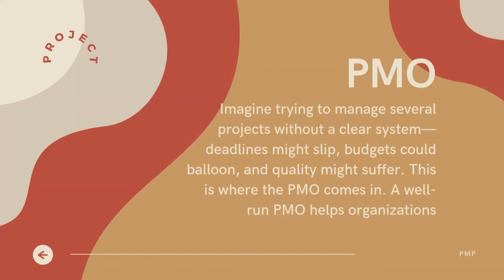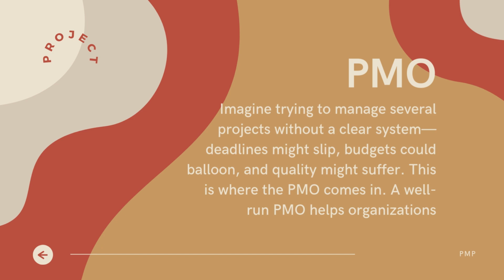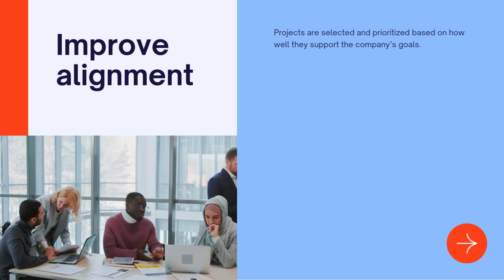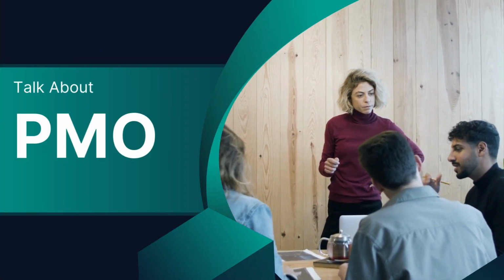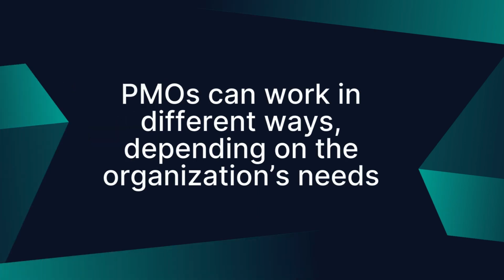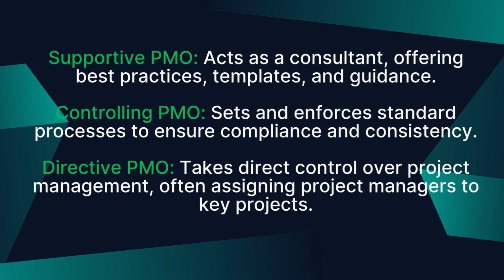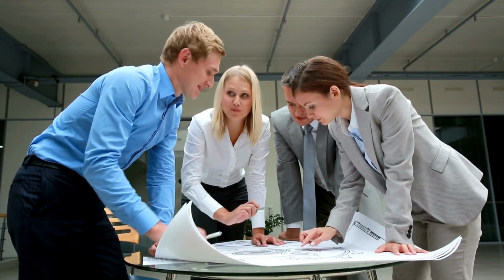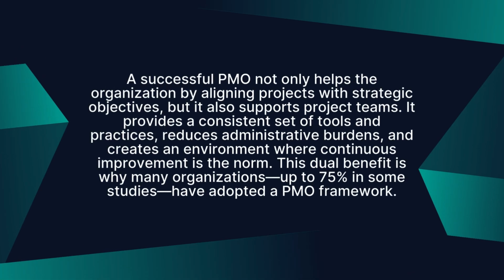PMP Exam Prep - Foundations - Project Management Office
PMO is a dedicated group or department within an organization that supports project managers and teams. Its main job is to ensure that all projects are aligned with the business’s strategic goals, organized, and executed efficiently. Whether you’re part of a small team or a large enterprise, a PMO acts as the backbone that standardizes processes and keeps everyone on track.